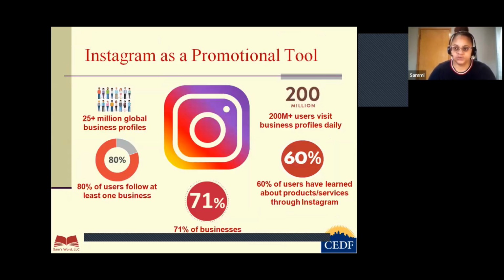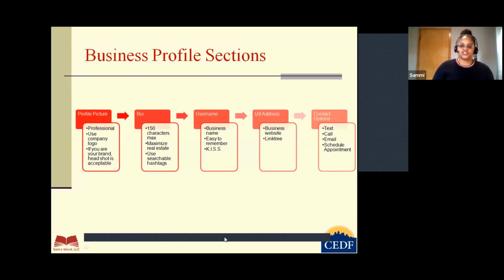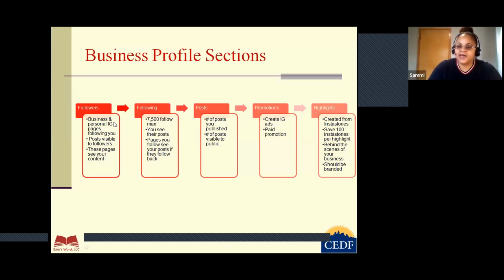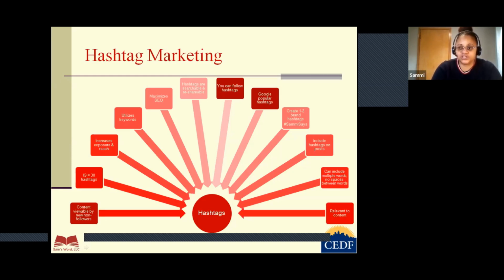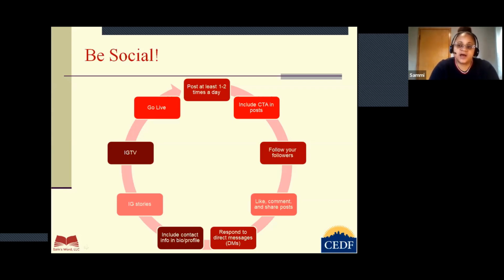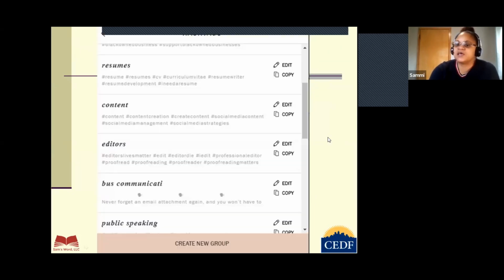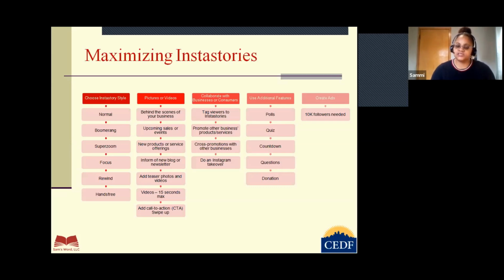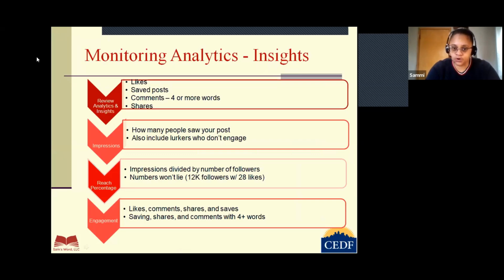Use Instagram to create Insta business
Are you a business owner who is confused and frustrated about how to use Instagram to promote your operation, gain customers, and increase sales? Not quite sure how to get started? Unsure about using hashtags, going live, or using IGTV? If so, this is the webinar for you. In this session, you will learn all the tips to making your business’s Instagram account profitable.